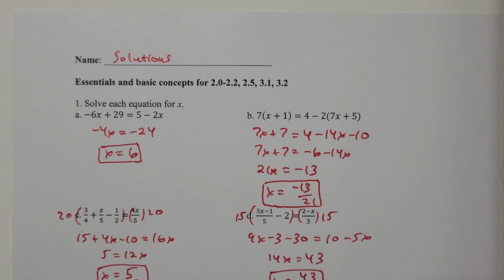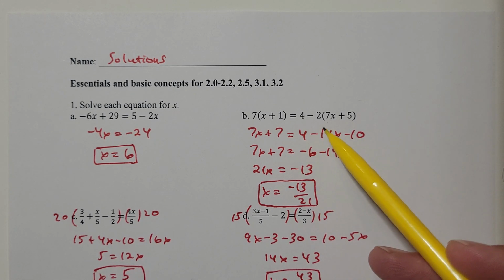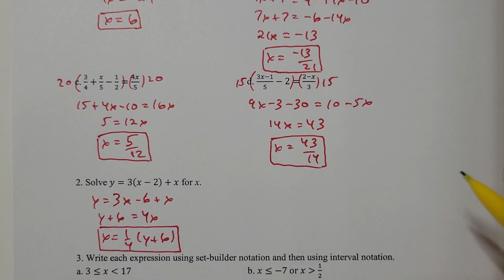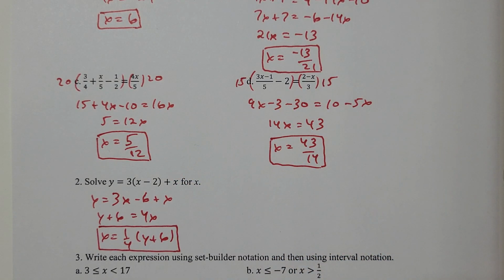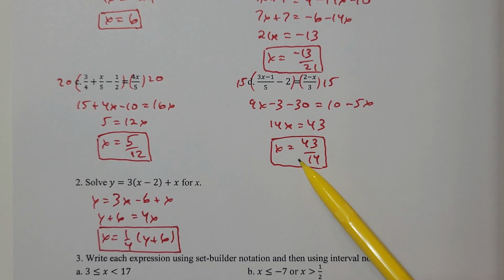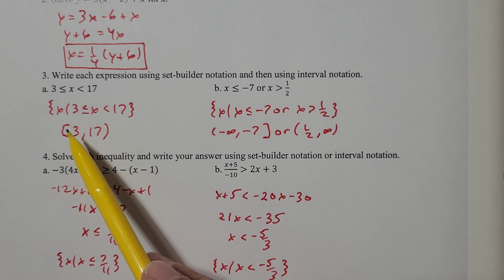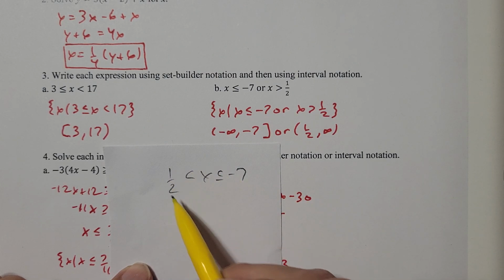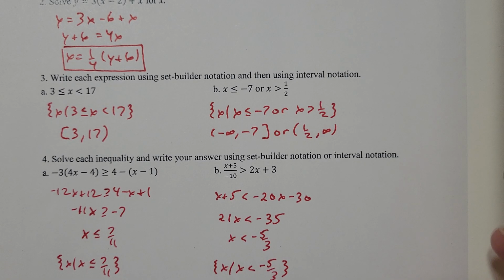Spielman 085 notes #011